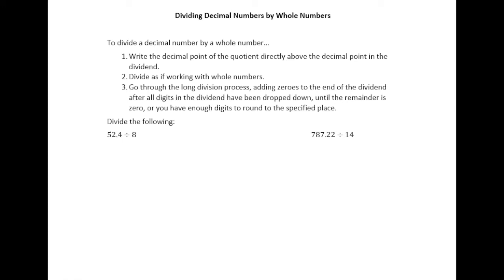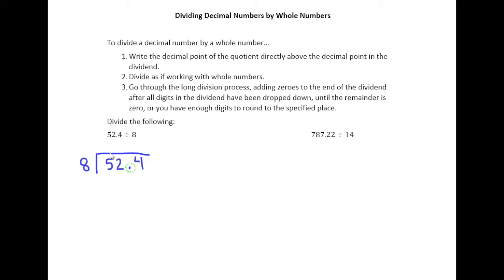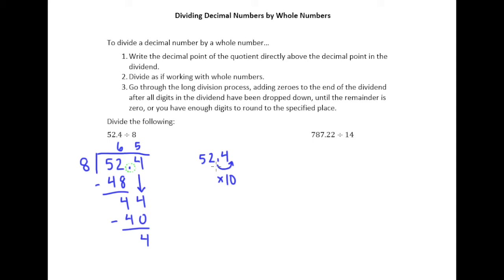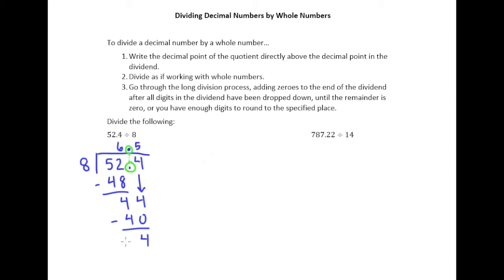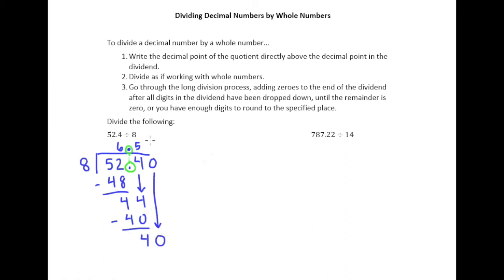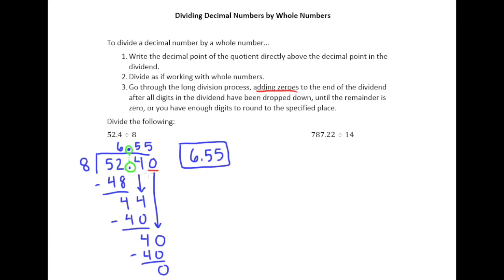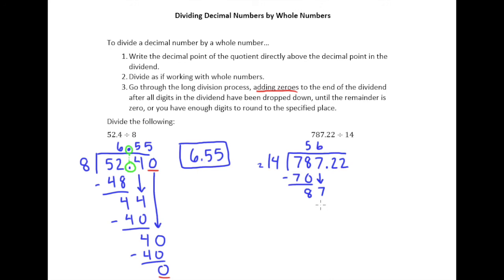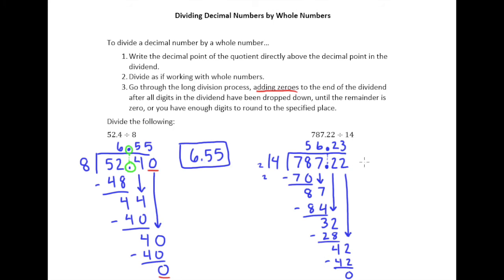4.4a Dividing Decimals by Whole Numbers